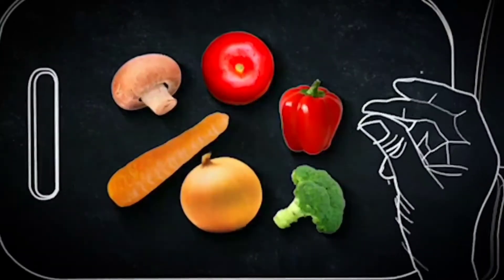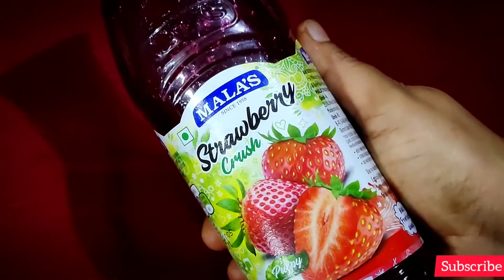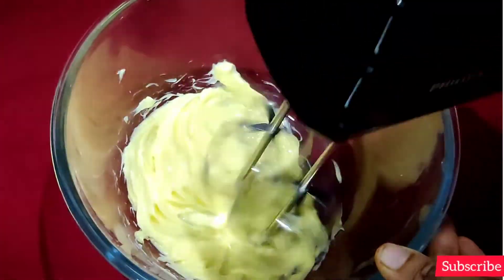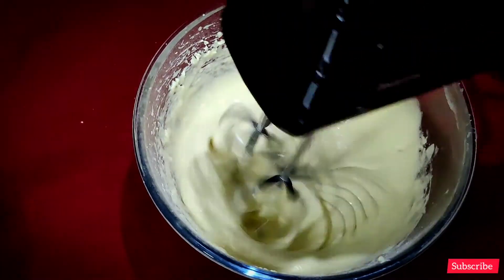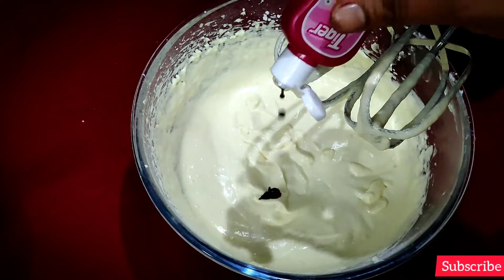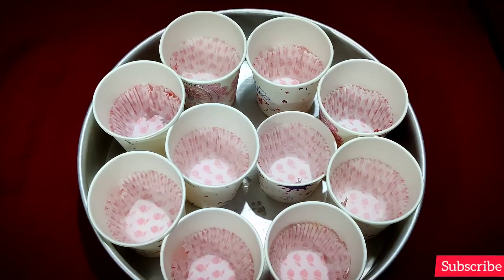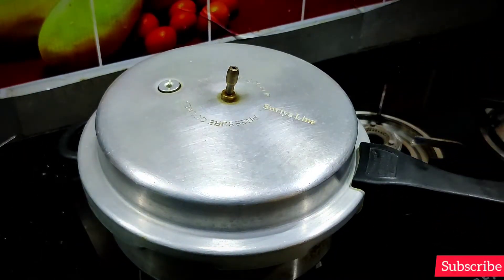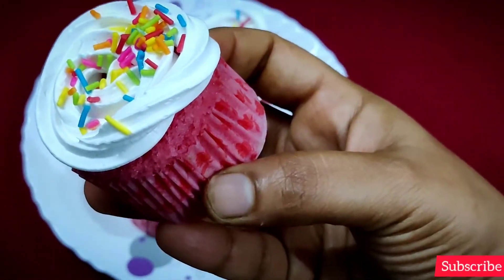How to make Strawberry cupcake|Strawberry cupcake in Tamil|Nicedaykitchen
hii guys today we are going to see Strawberry cupcake in Tamil|Nicedaykitchen